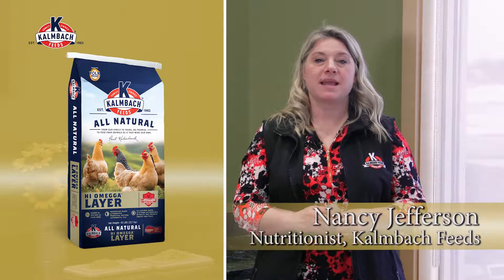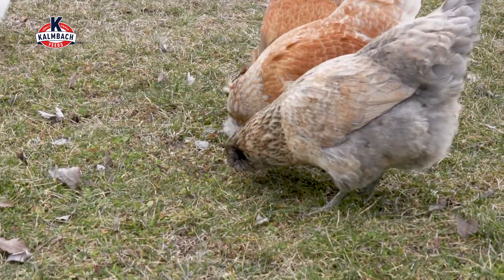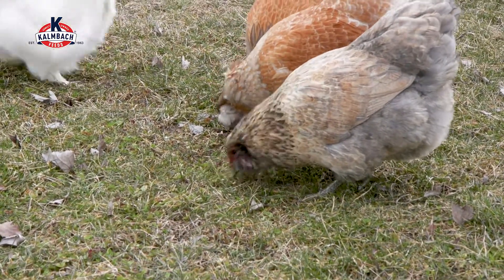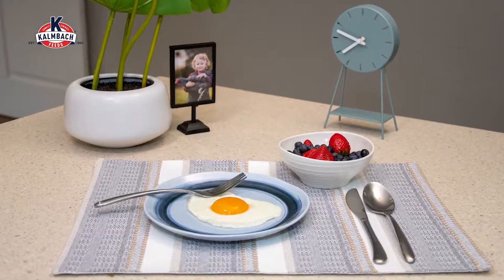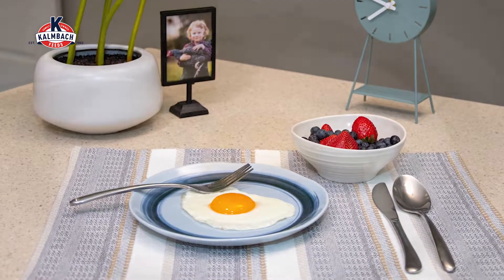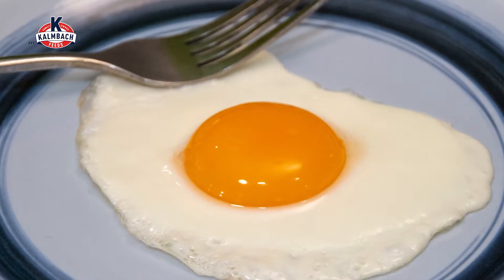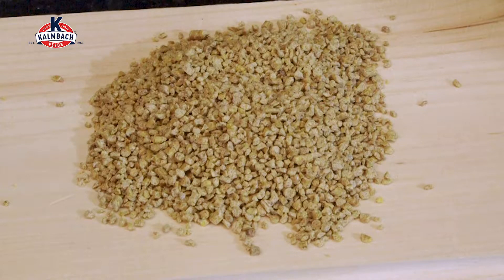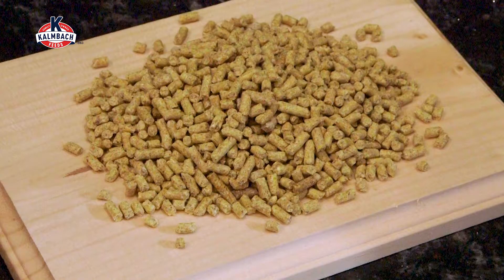What can I feed to my hens to get eggs higher in Vitamin D and omega fatty acids?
Kalmbach Hi Omegga® Layer Feeds

This premium feed for your laying hens was designed with higher levels of heart-healthy omega 3 fatty acids and vitamin D to enhance the quality of your eggs.